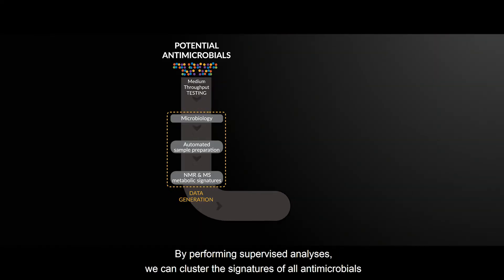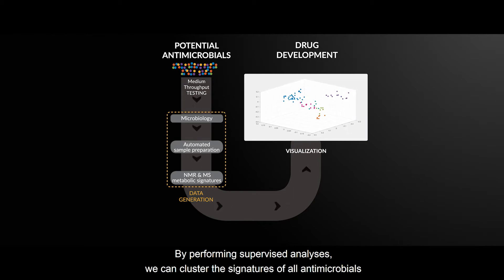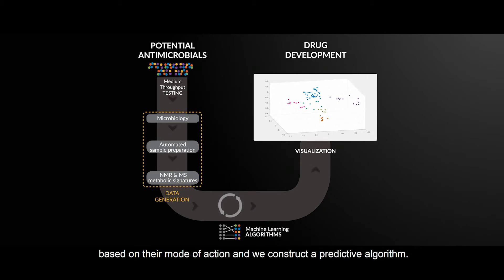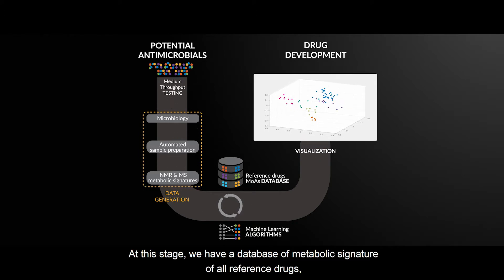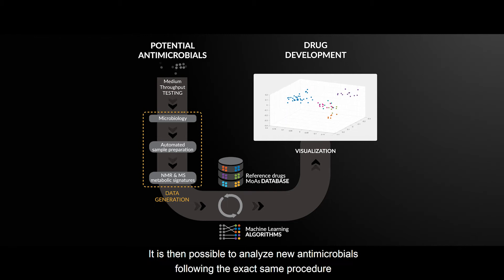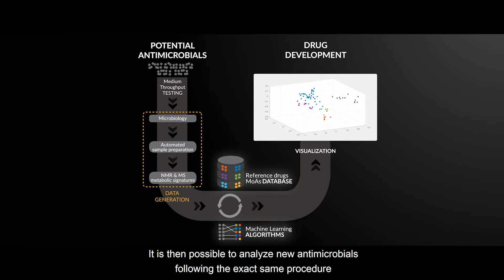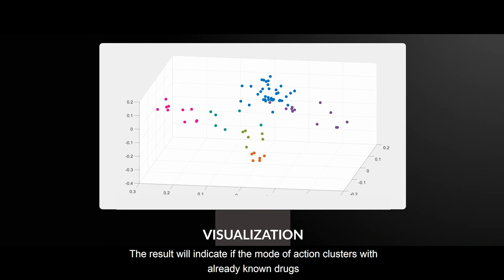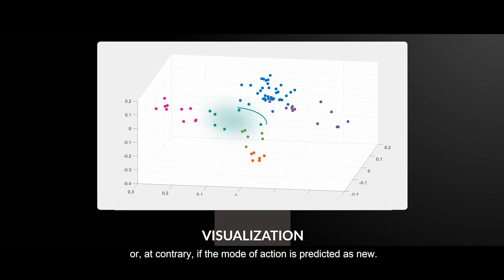BIOASTER Met-SAMoA® 2018 - UK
Innovation designed by BIOASTER: Met-SAMoA®
Integrated  metabolomics platform for the prediction of the novelty of new antimicrobials mechanisms of action (MoA) based on their metabolic signature.